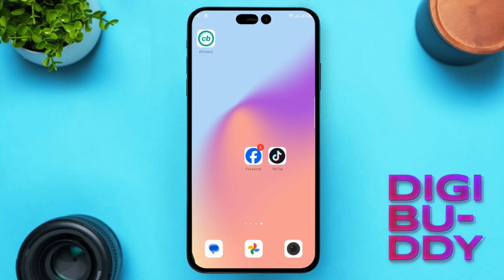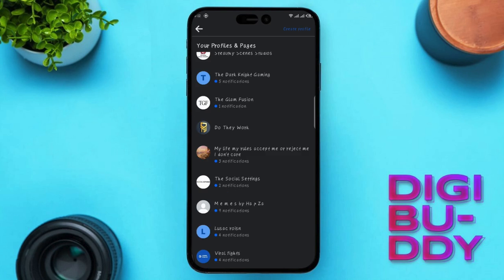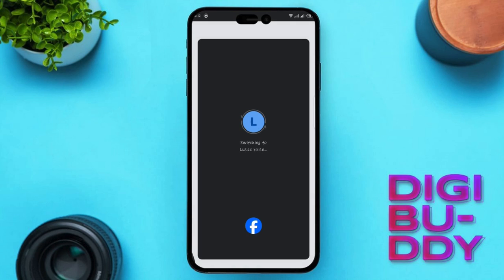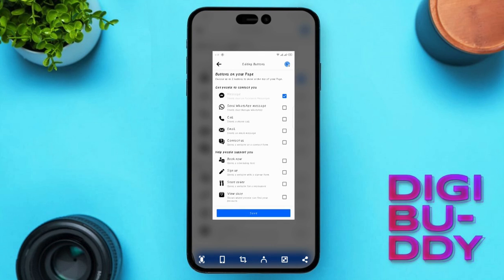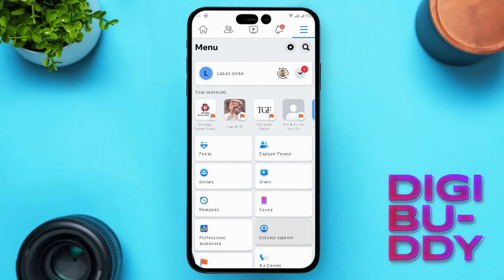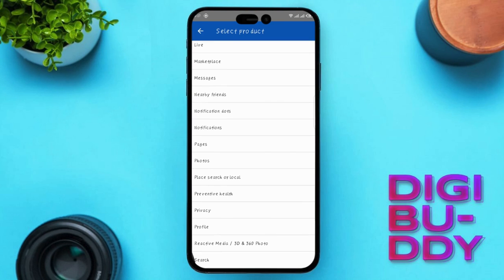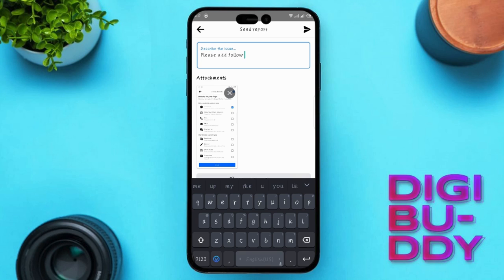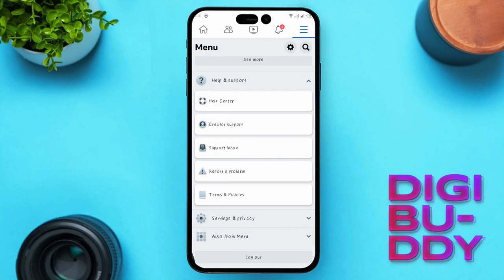Facebook Page Follow Button to Boost Your Page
In this video, we'll show you how to add a Facebook Page Follow Button to your website and social media profiles. This simple trick will help you boost your page and get more followers on Facebook. Don't miss out on this easy way to grow your audience and increase your page's visibility!